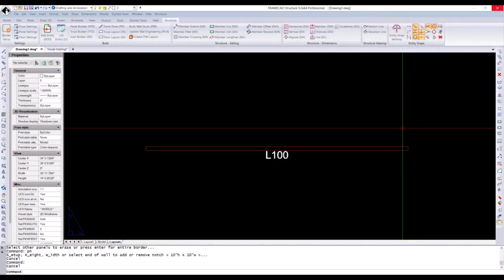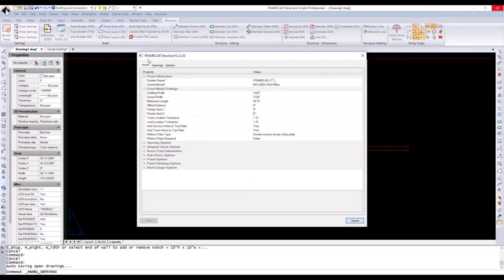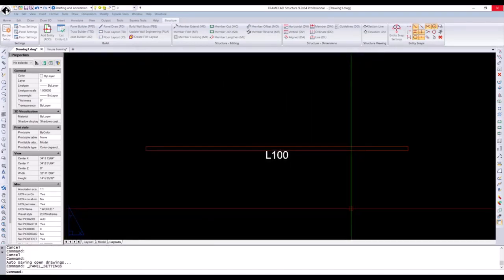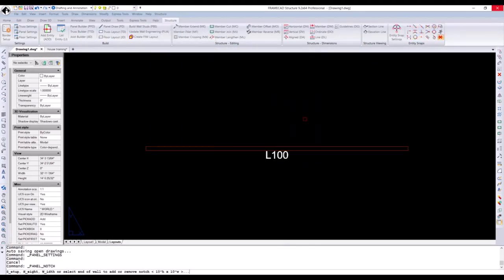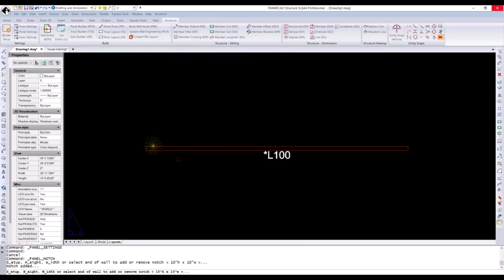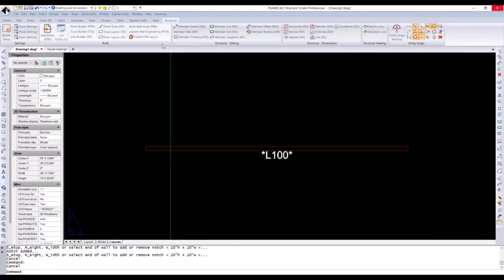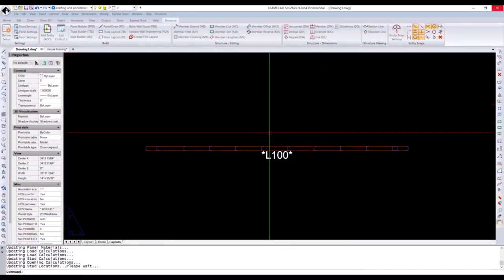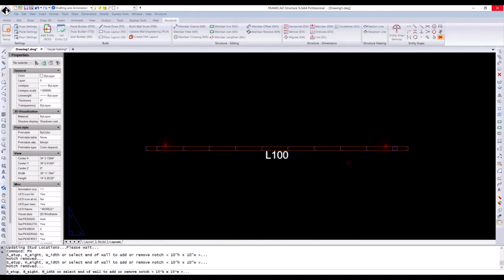Know-how 19 Panel Notch Command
Discover how to set up panel notch commands using FRAMECAD Structure in this Know-how video.